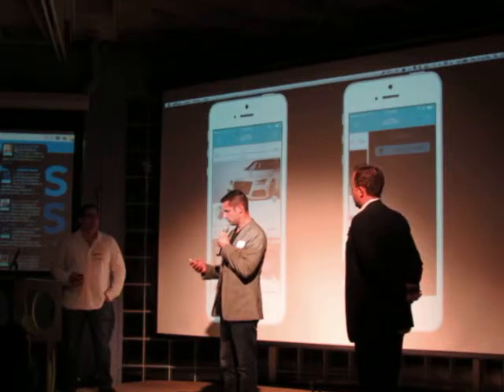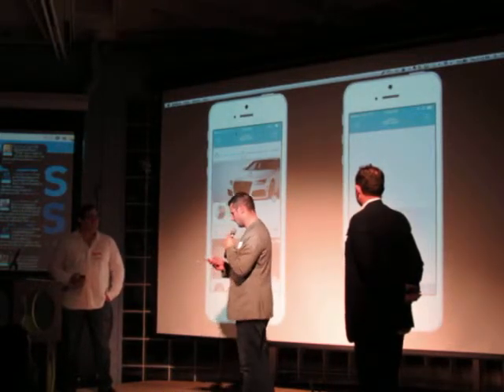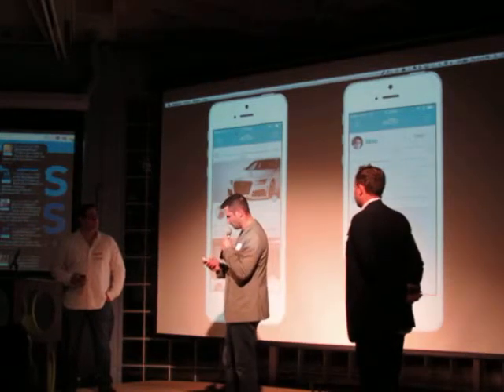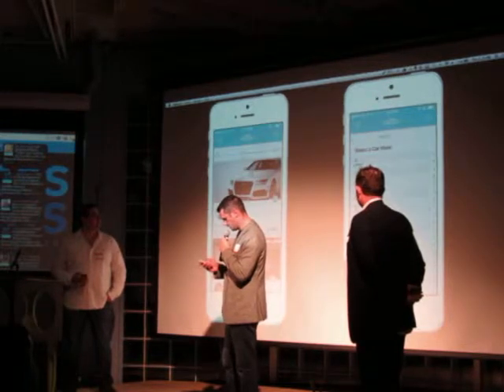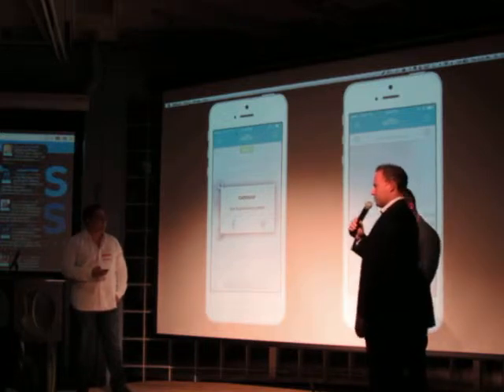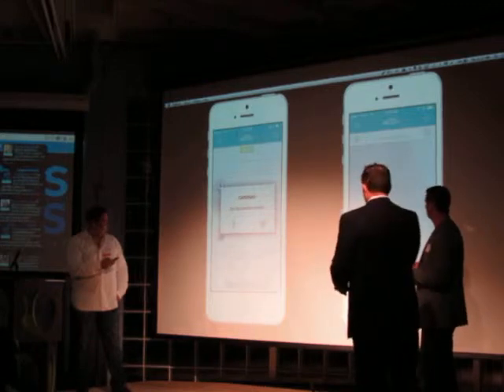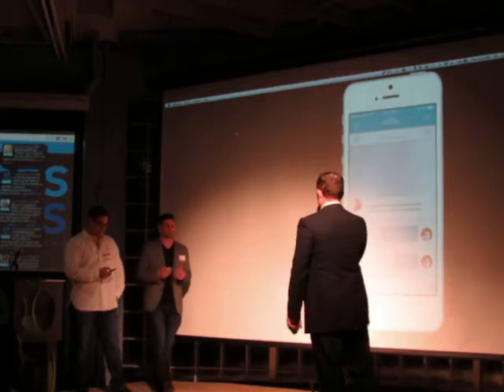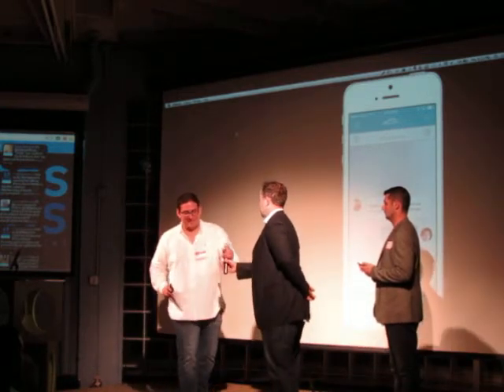CarSnap Presents at SM New Tech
SM New Tech is a group of entrepreneurs who showcase new technology. For information on presenting or sponsoring our next event please Video shot and edited by SM photographer Amy Gottstein.